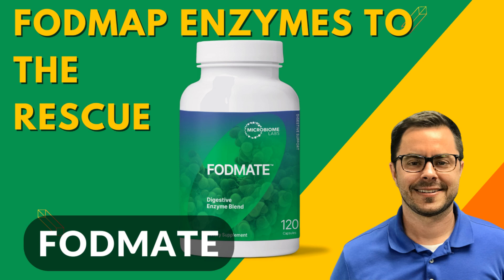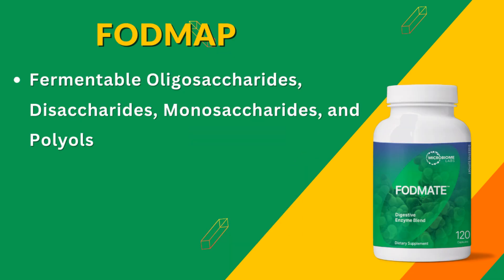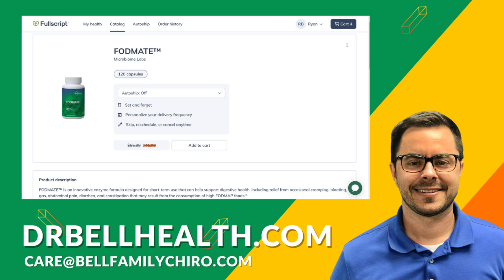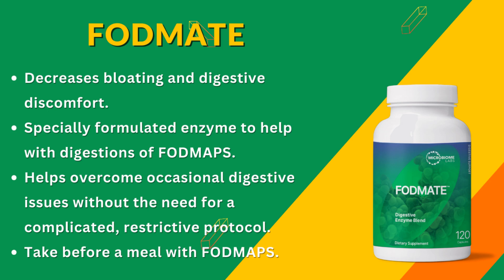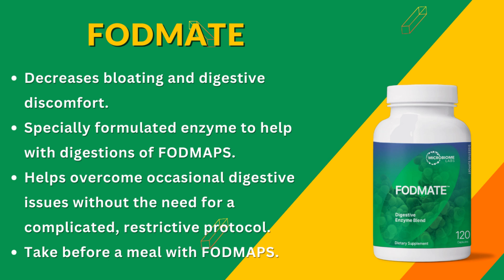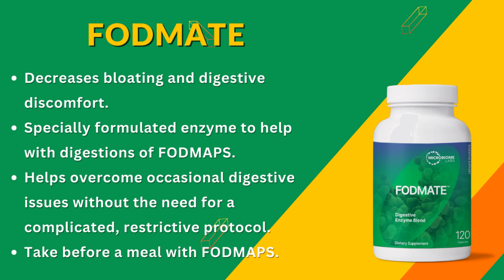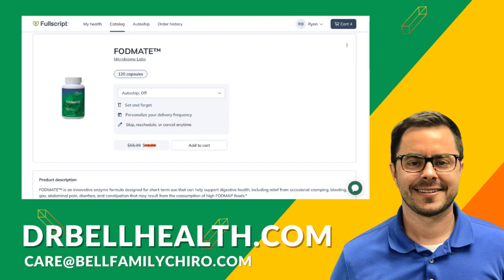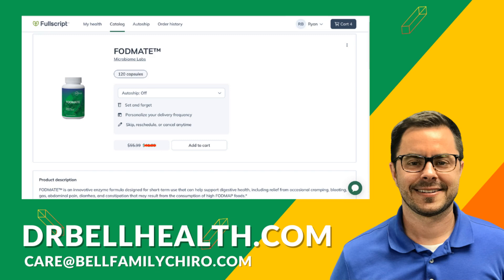FODMate Enzyme Review by Microbiome Labs - Digestive Enzymes to help bloating and gas from FODMAPS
🌿 Dive into the world of FODMAPs with Dr. Bell as we uncover the potential of FODmate™ by Microbiome Labs! Do you often feel bloated or uneasy after eating certain foods? FODMAPs might be the sneaky culprits. In this video, we'll discuss how FODmate™ aims to support those facing digestive discomfort and explore if it can be the solution you've been searching for! 🔍✨

FODMAPs are specific types of carbohydrates that might be challenging for some to digest, leading to abdominal discomfort and other digestive woes. The challenge: balancing the health benefits of these carbs with the digestive comfort we all desire.

🌱 Why FODmate™?
Tired of navigating complicated diets? FODmate™ is an innovative enzyme formula designed to assist in breaking down these tricky FODMAPs, allowing you to enjoy a broader spectrum of foods while minimizing digestive discomfort.

💰 Love what you're hearing? Get your FODmate™ through our exclusive Microbiome Labs catalog.

We'd love to have you as part of our community! Let's spread the knowledge! 💚